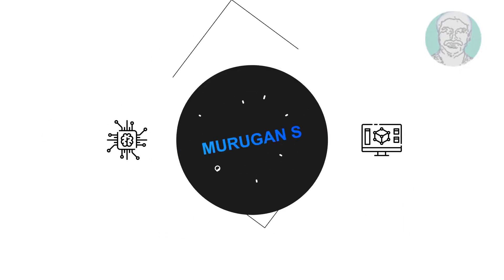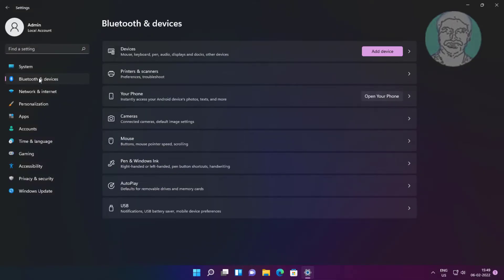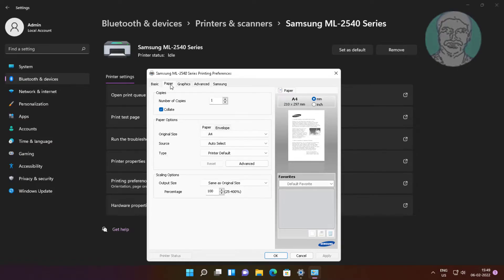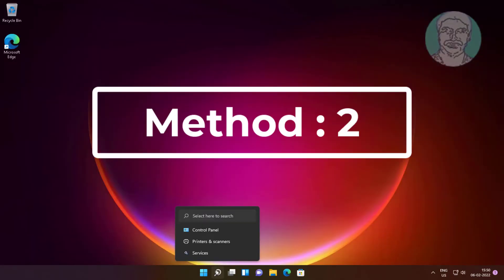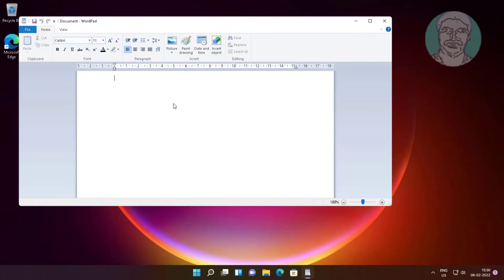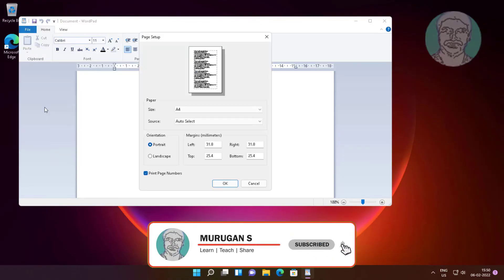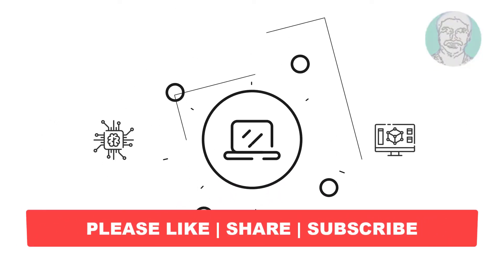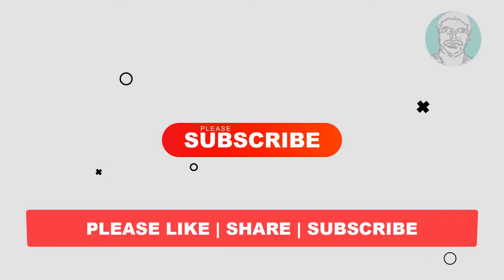Fix Printer Only Printing Half Page On Windows 10/11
This Tutorial Helps to Fix Printer Only Printing Half Page On Windows 10/11

00:00 Intro
00:08 Method 1 - Changing Printing Preferences
01:02 Method 2 - Change Paper Size
01:30 Closing

Windows10/11